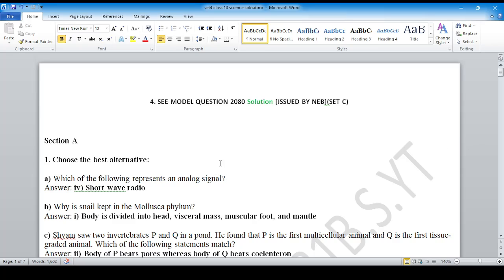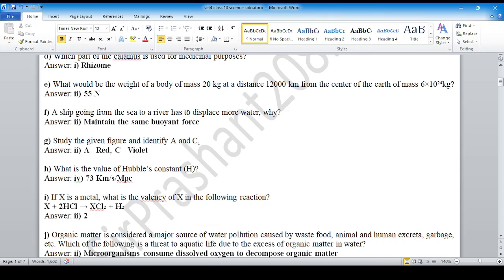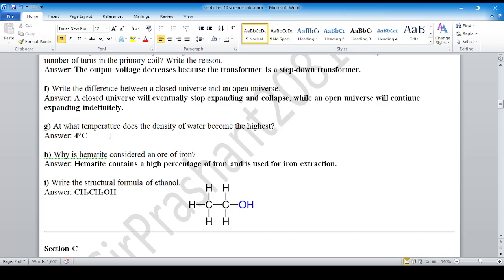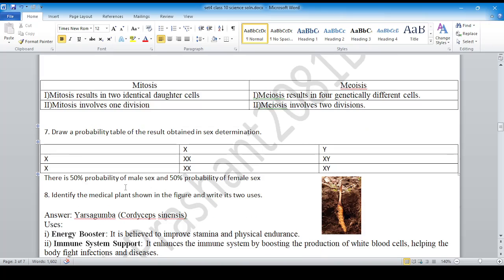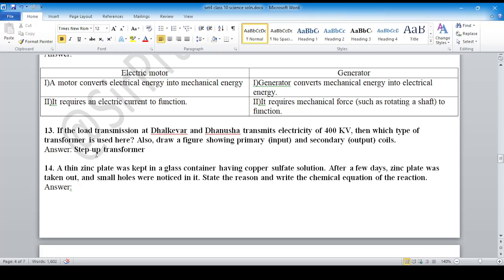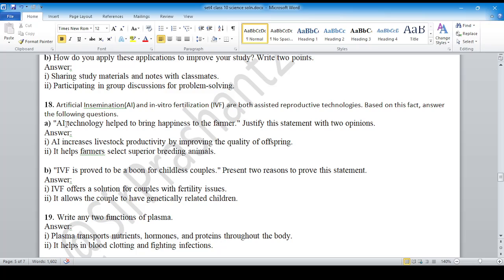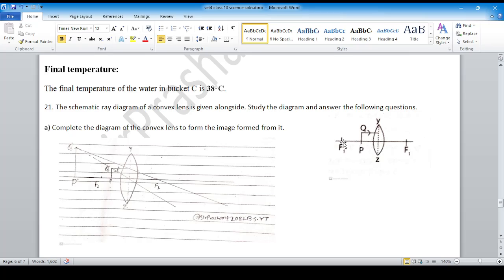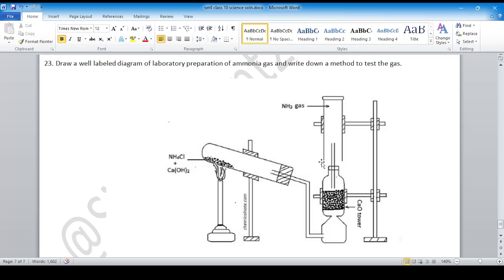SEE2081Question Set[set4] solution of Science[Upto 2080 all Province]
-You will get all the solution of readmore including science, C.Maths, and O.Maths
-Free tuition classes can be taken according to my free time as per needed  (condition applied)